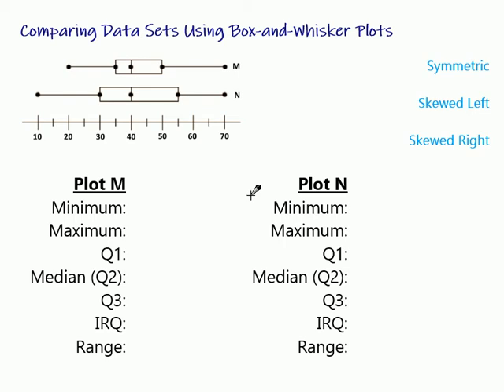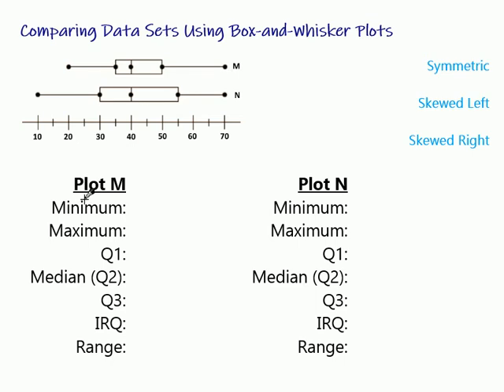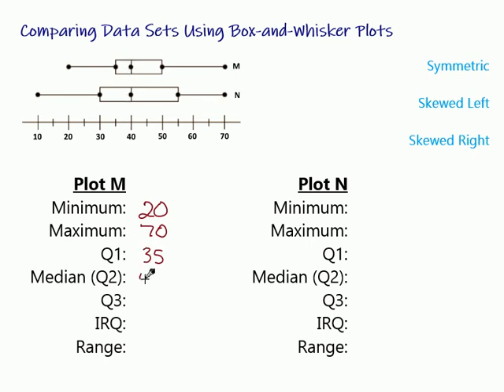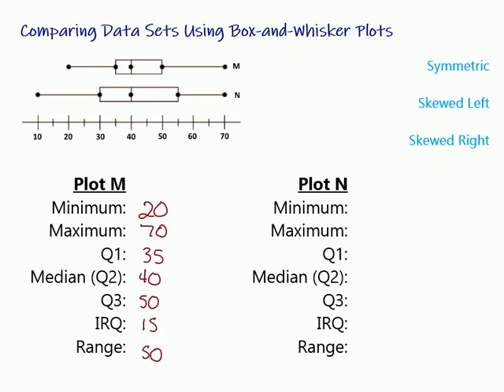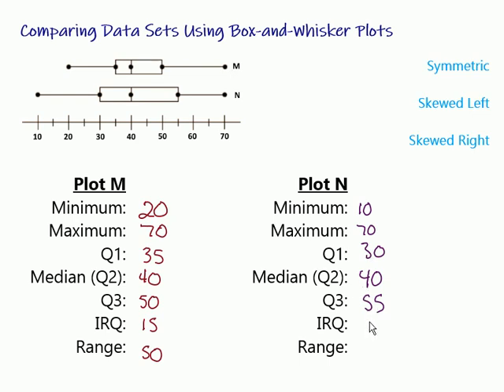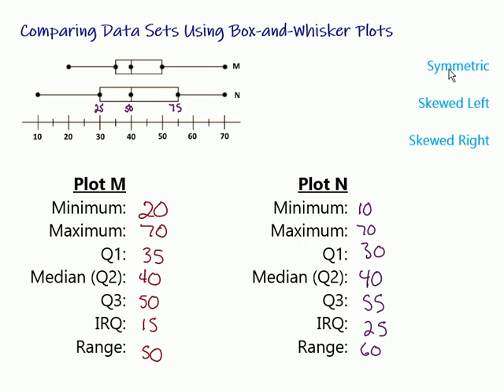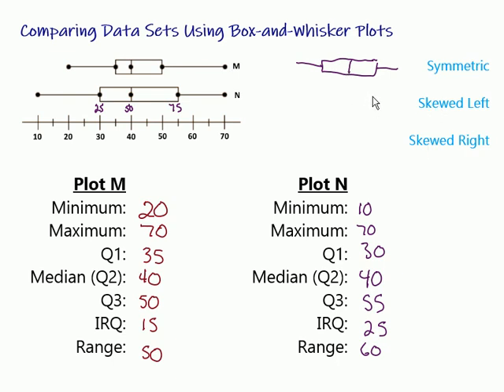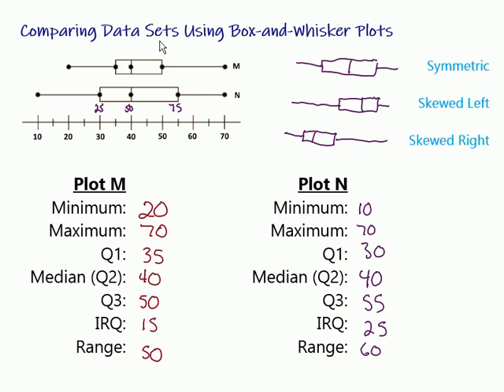Comparing Data Sets Using Box and Whisker Plots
This video looks at how we can use box and whisker plots to visually compare data sets, easily finding the minimum, maximum, quartiles, interquartile range (IQR) and the range.  This also allows us to determine the closeness or spread of the data.